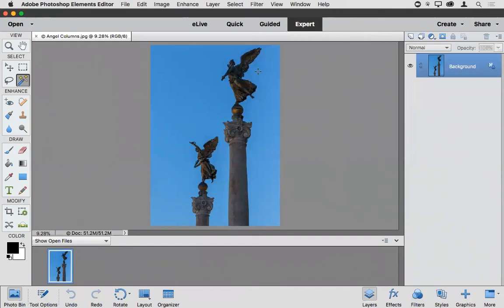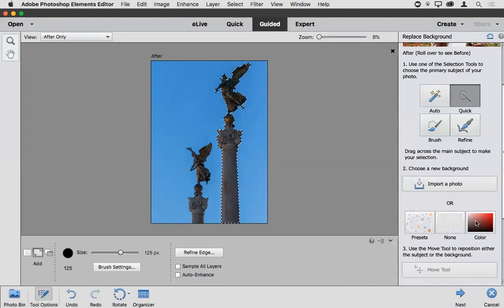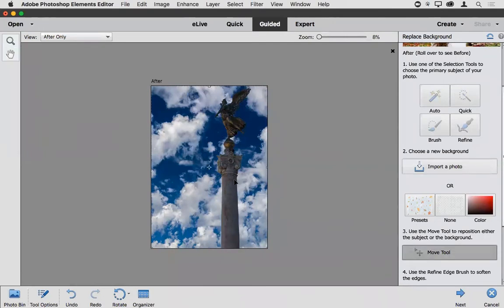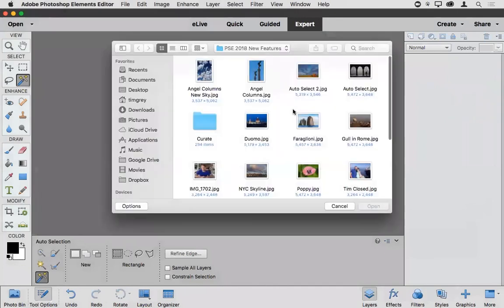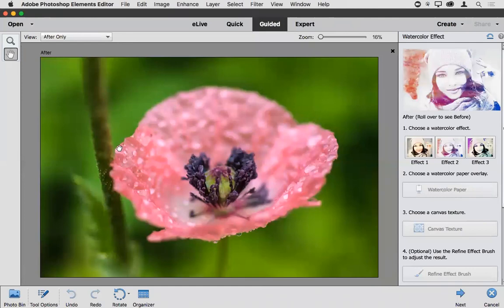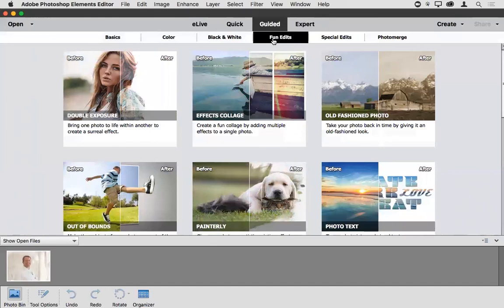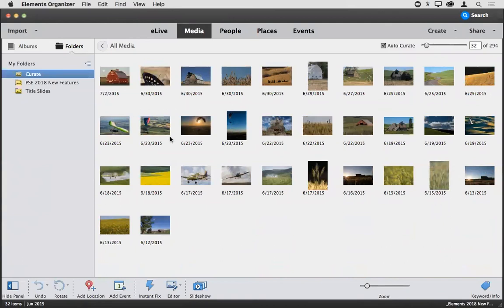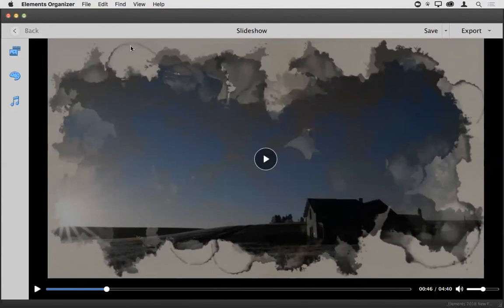GreyLearning Webinar: New Features in Photoshop Elements 2018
In this presentation as part of the GreyLearning Webinar Series, Tim Grey presents "New Features in Photoshop Elements 2018". Whether you want to learn how to make use of the new features in the latest update to Photoshop Elements, or you are trying to decide whether to upgrade, this presentation will help.

Share your photos captured using a Tamron lens as part of the withmytamron campaign. Learn more through the Tamron USA website here